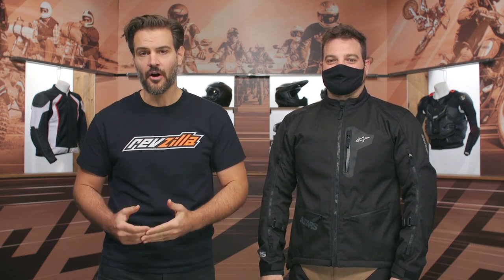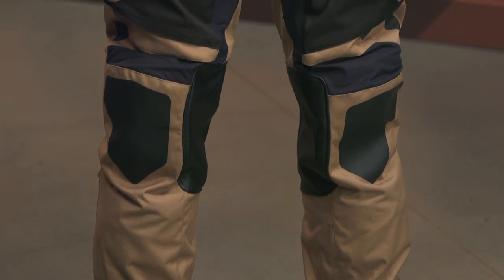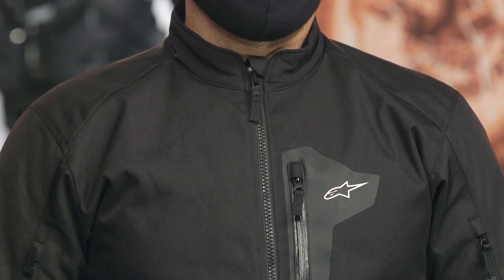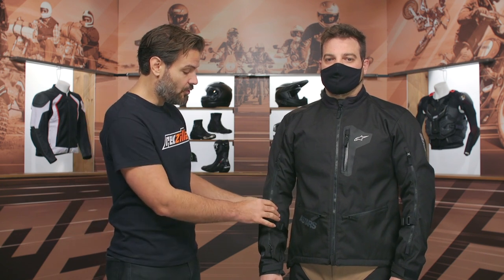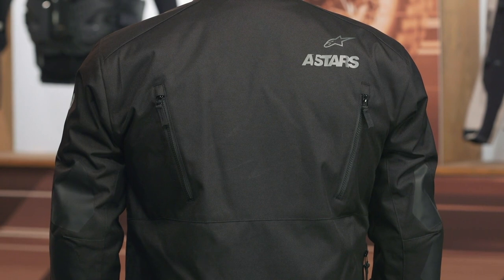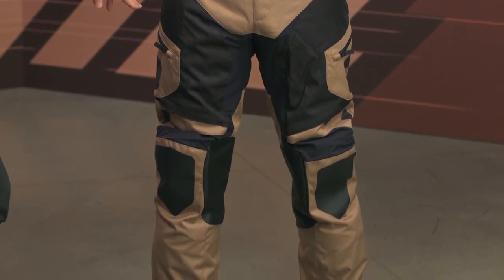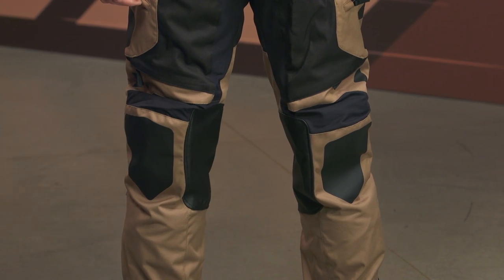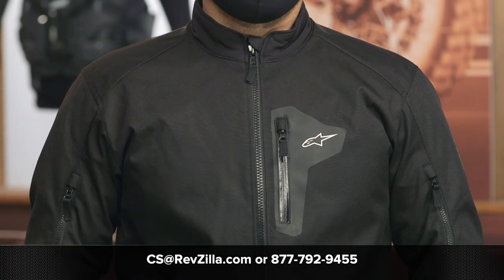Alpinestars Venture XT Jacket & Pants Review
The Alpinestars Venture XT Jacket & Pants makes dual sport adventure touring easy with a lightweight and water resistant outer main shell. Plenty of ventilation and the ability to pair it with a Tech-Air 5 airbag means this has got you covered for all scenarios.